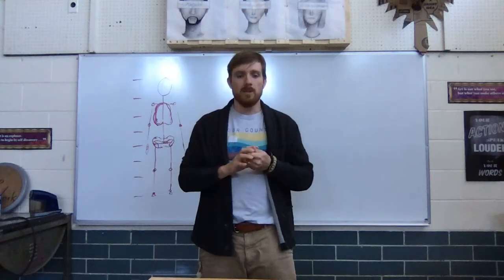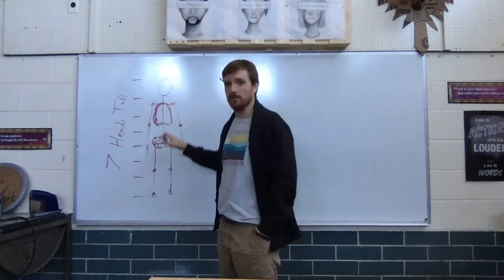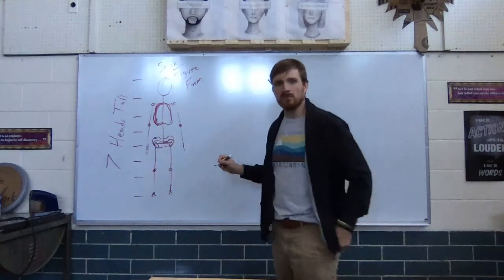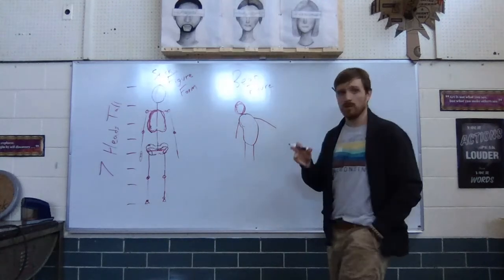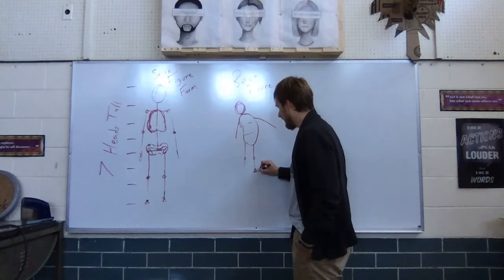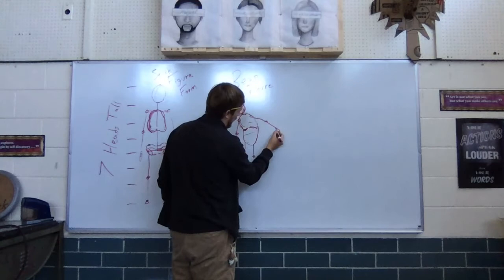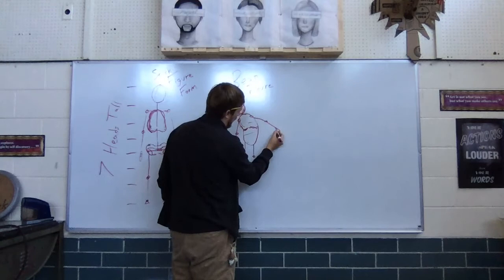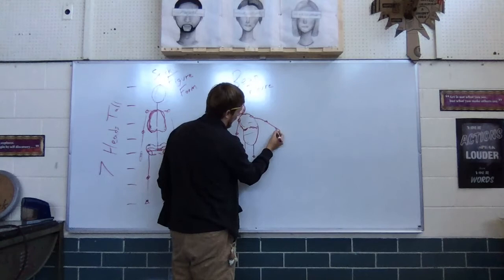Drawing Bodies - Bean Method